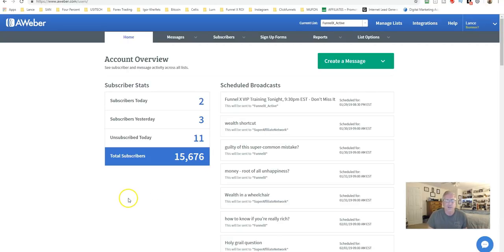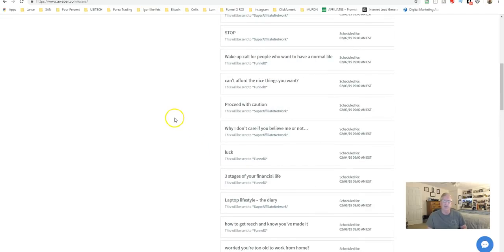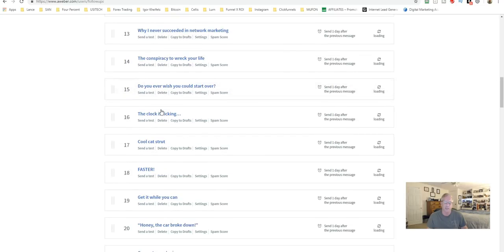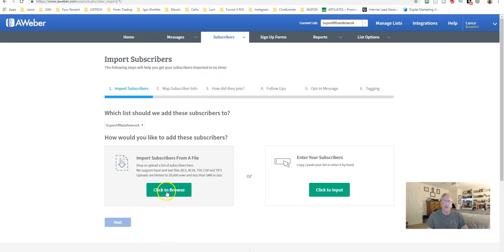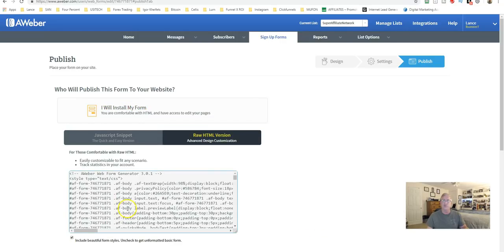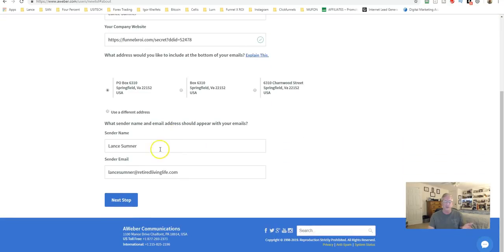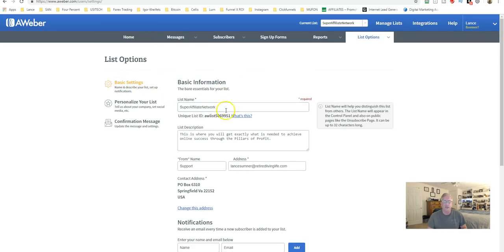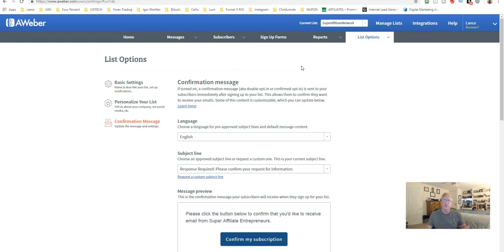How to Use Aweber and how to Build Your Email List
Are you frustrated trying to build your email marketing automation?
This video shows you exactly step-by-step how to create your follow-up sequence